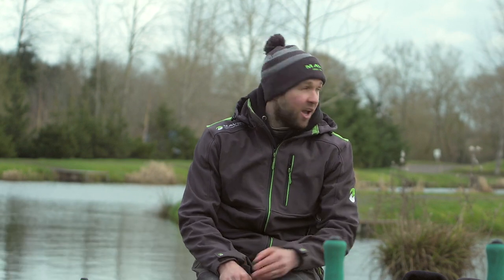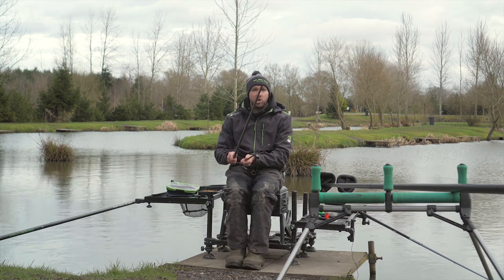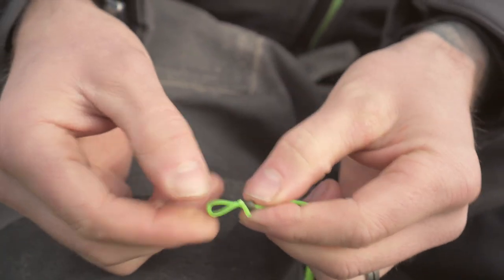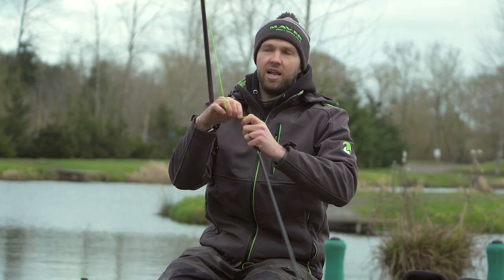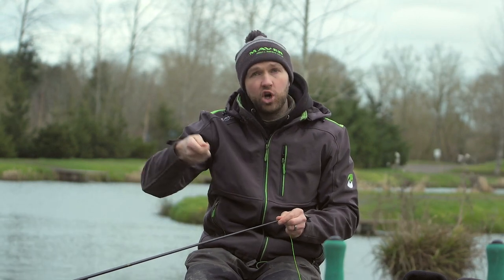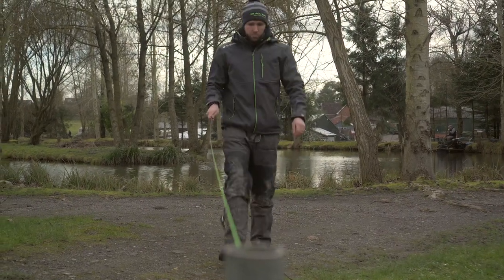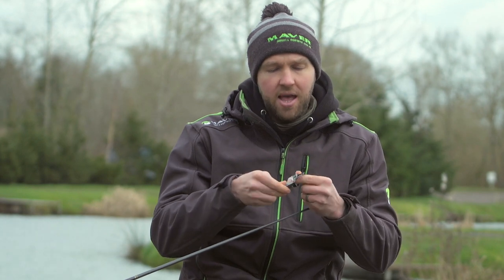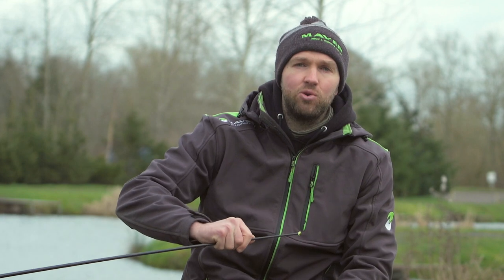How To Elasticate A Top Kit: Maver Match Fishing TV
Callum Dicks shows you How To Elasticate A Top Kit with this simple Fishing  Tip Guide.

You can now buy clothing direct from our website.